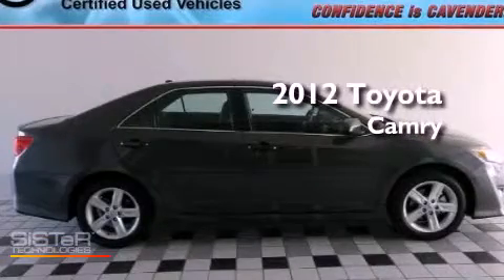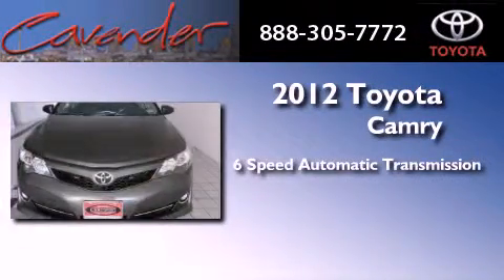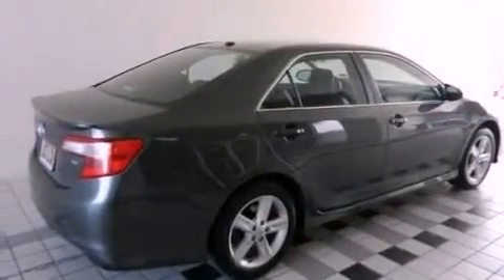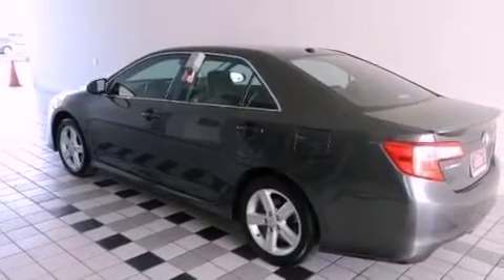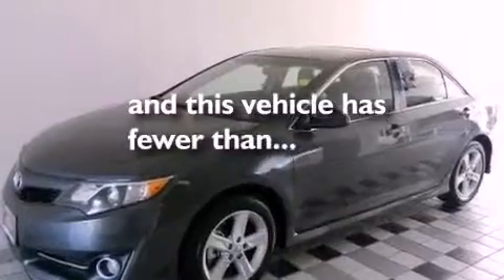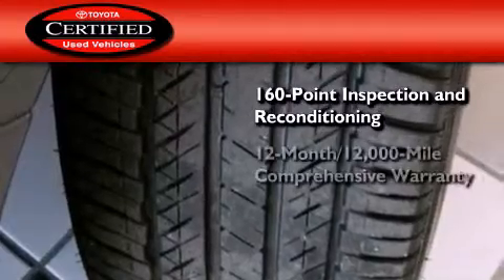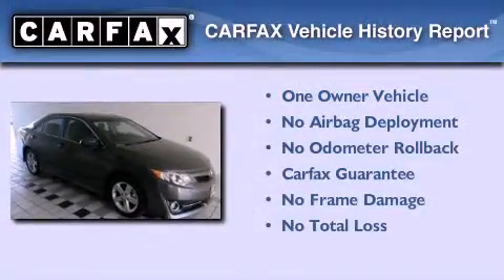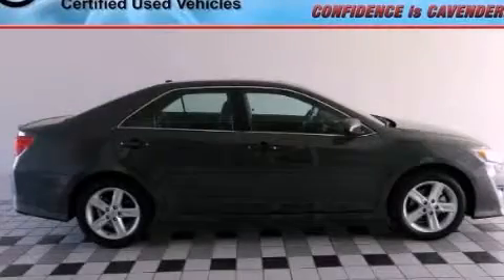2012 Toyota Camry Certified San Antonio Texas 78238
Year : 2012
 Make : Toyota
 Model : Camry
 Engine : Gas I4 2.5L/152
 Trans . : Automatic
 Exterior : Gray
 Miles : 15,788
 Interior : Black
 Stock : 17190P

 5730 N.W. Loop 410

 2012 Toyota Camry San Antonio Texas